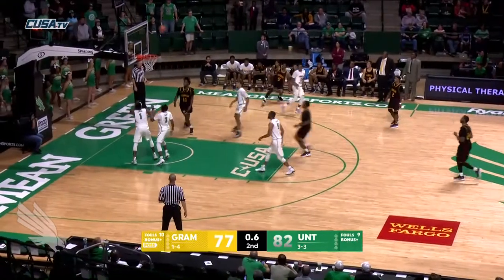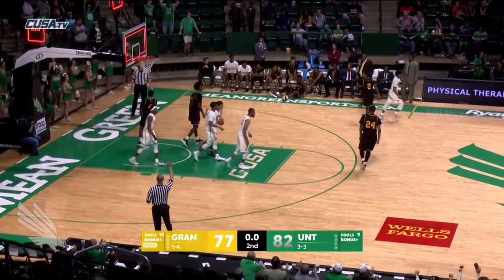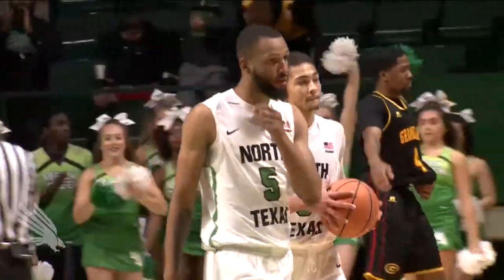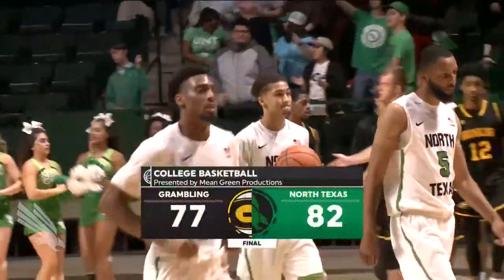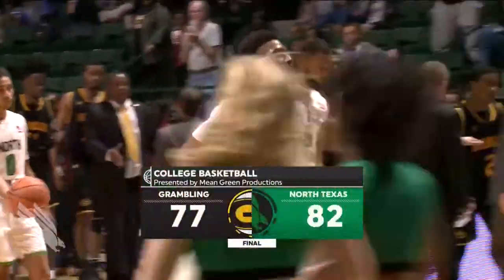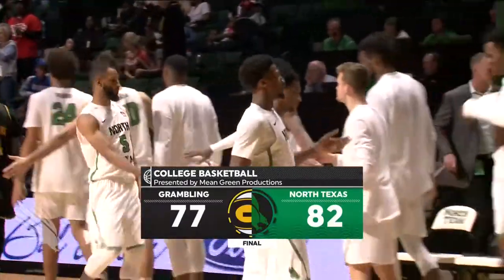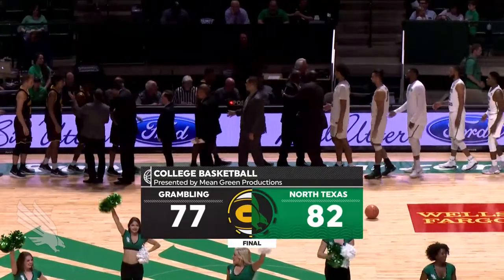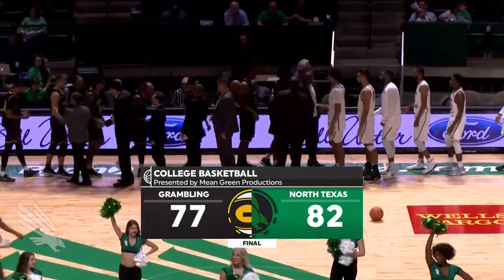North Texas MBB: Grambling vs North Texas - NT Highlights 11/25/17